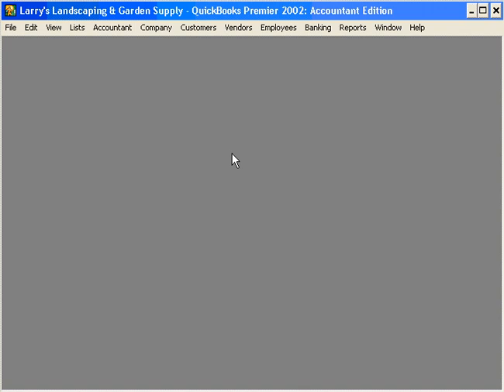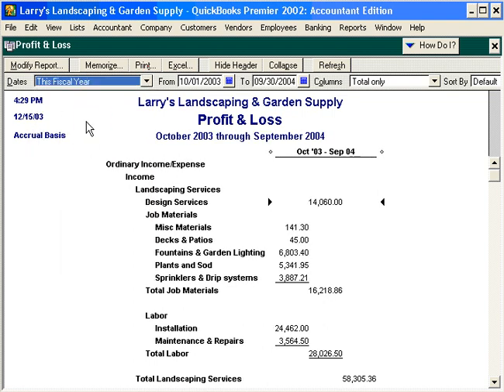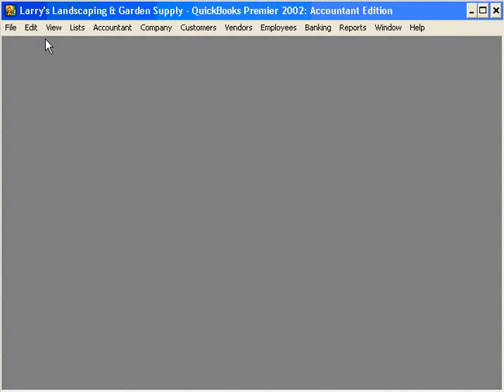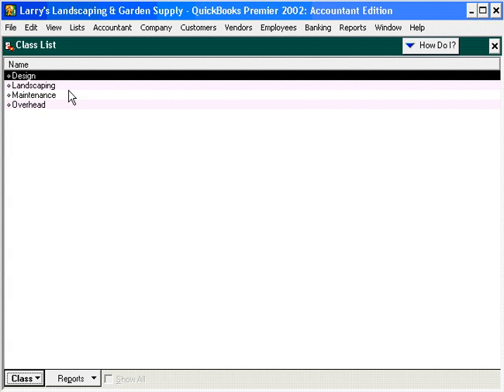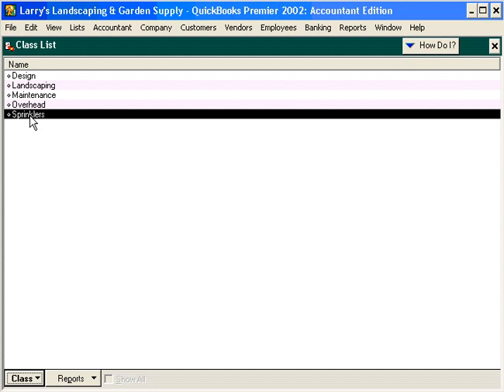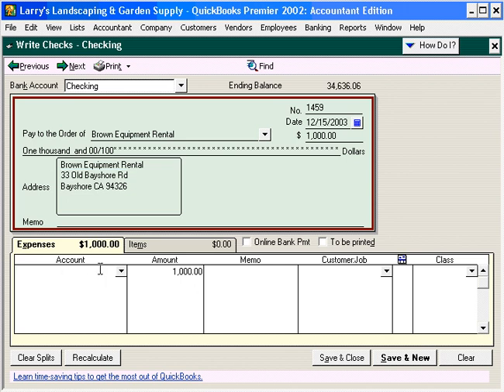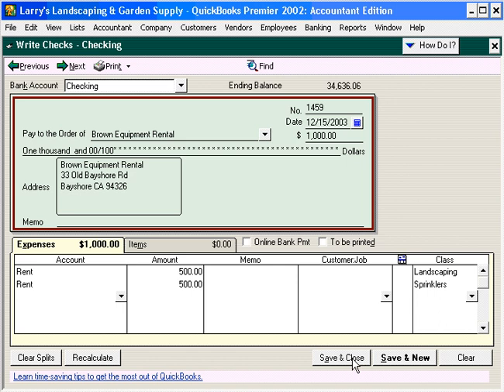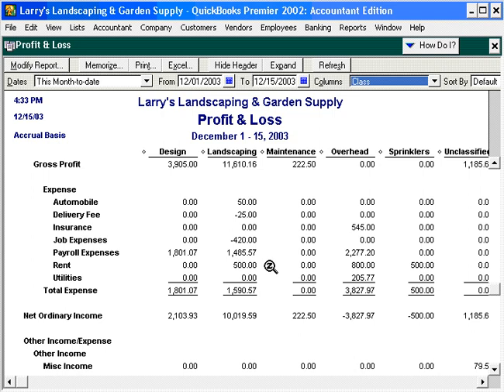5.0-8 Woring with Classes